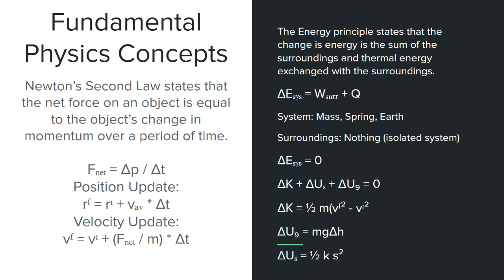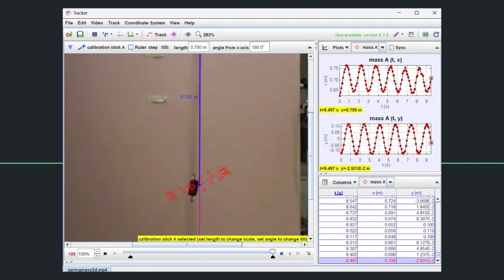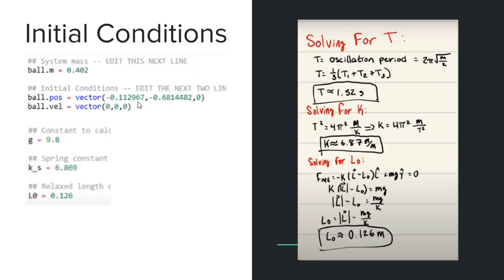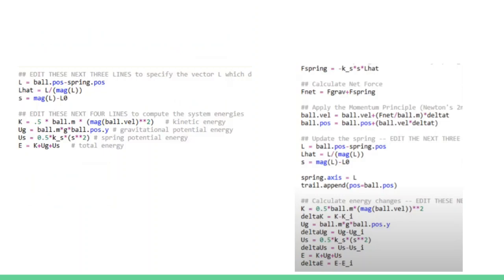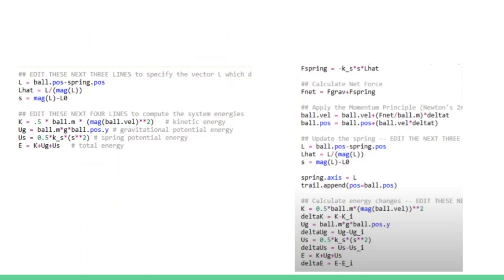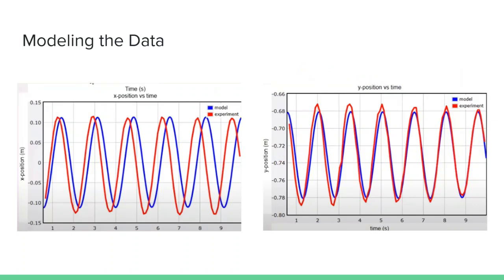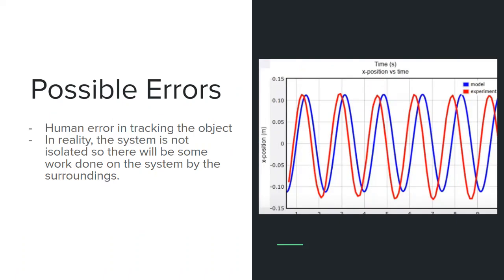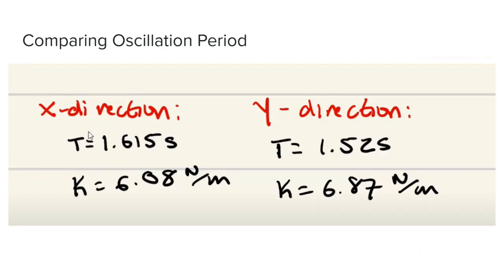Lab 4 Oscillations